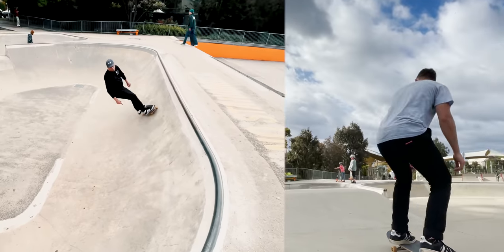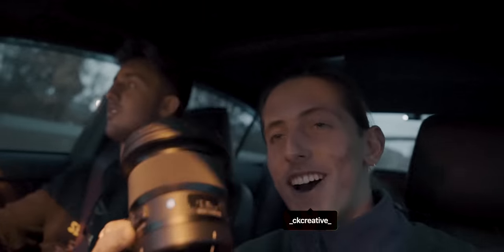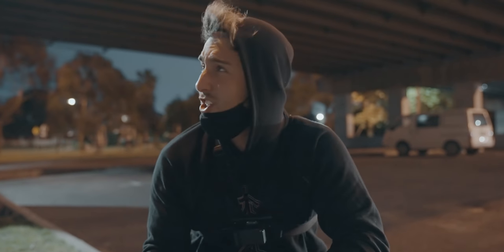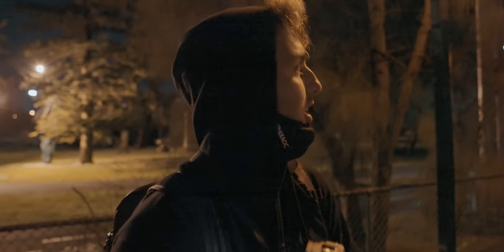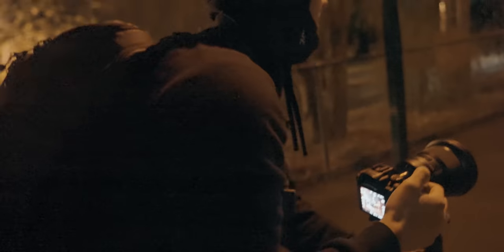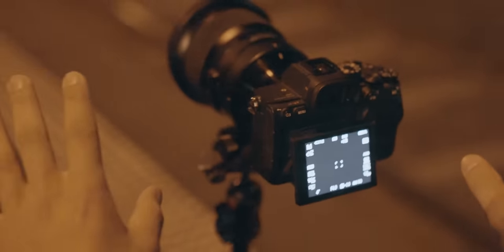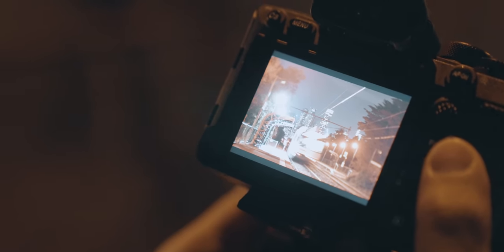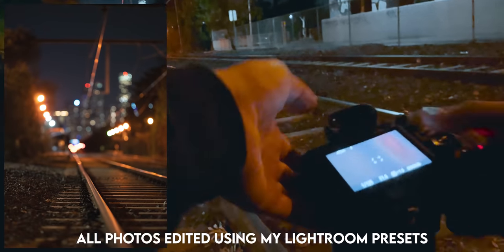Create LIGHT TRAILS with Night Photography!